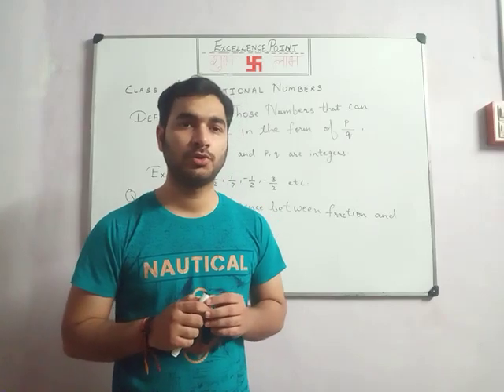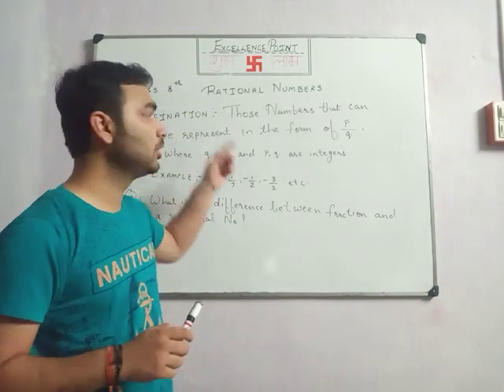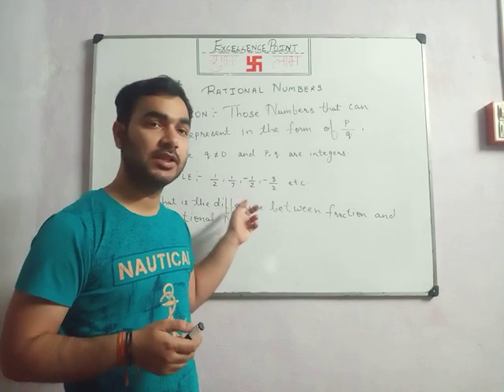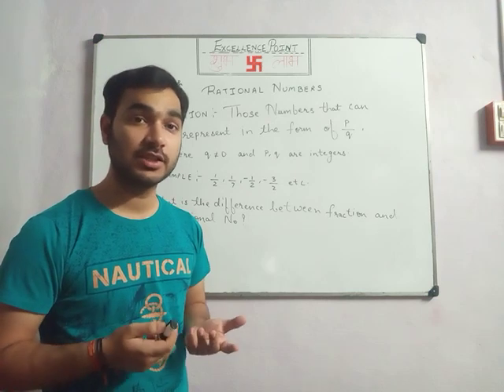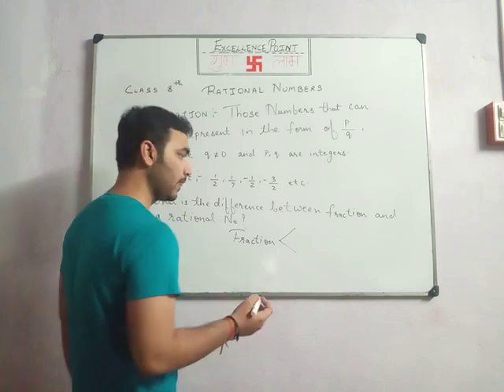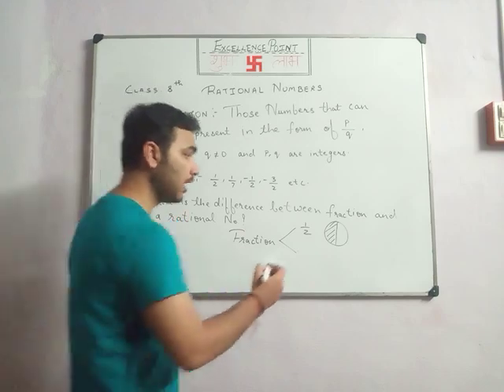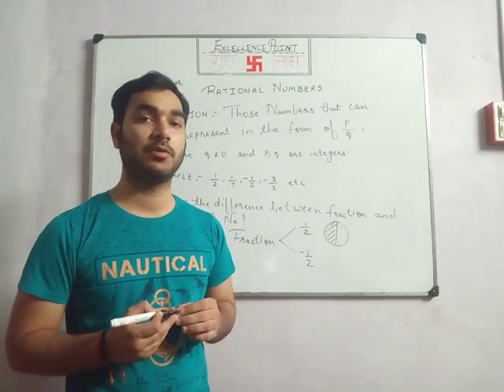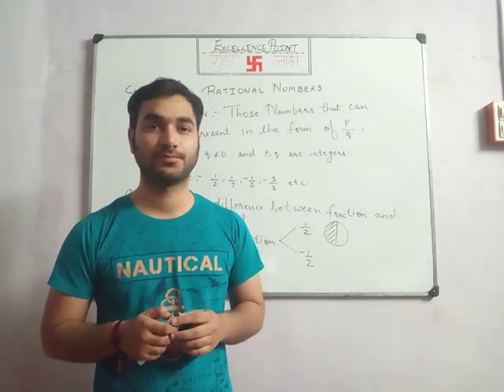Class 8th | Rational Numbers | Introduction | Difference bewteen fraction and rational number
Hii Guys
It is my first video about Introduction to rational numbers for class 8th.
It includes defination of rational number and difference between fraction and rational numbers.